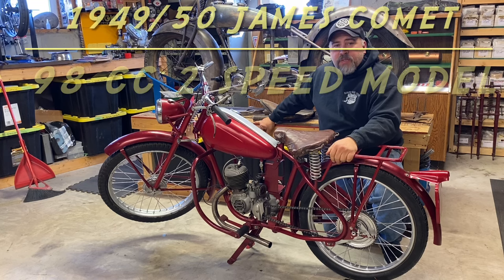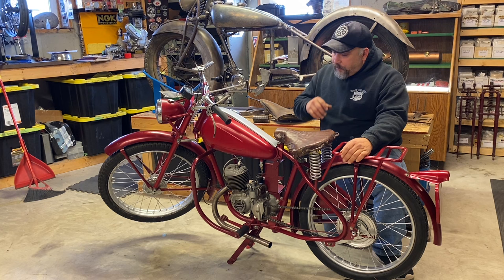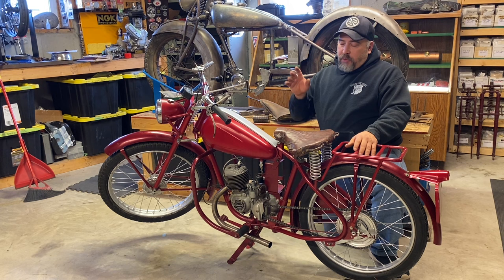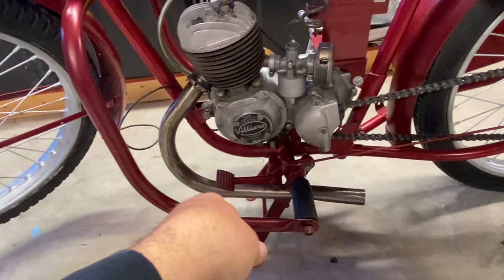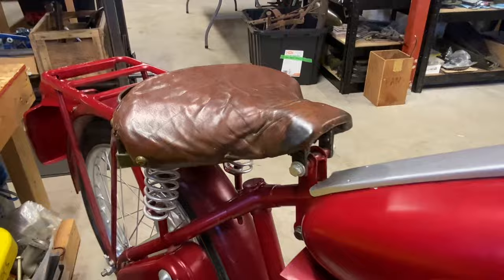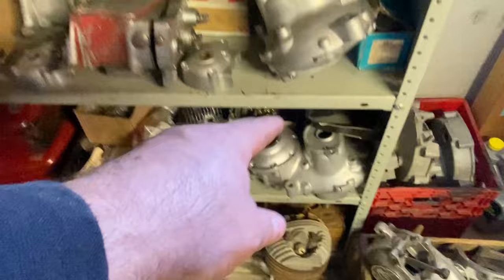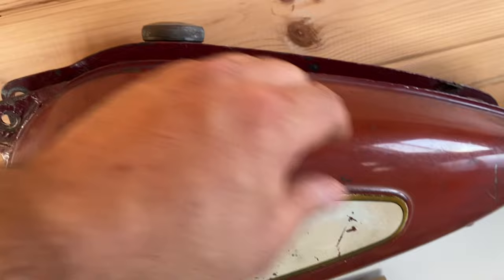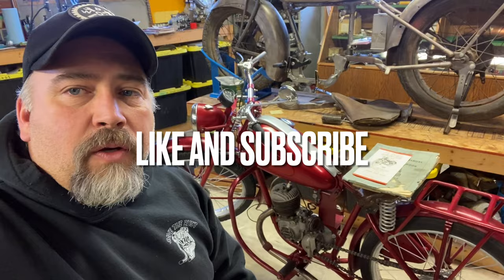1949/50 Famous James with Villiers 98 cc motorcycle .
My first small displacement two stroke british bike i bought. Had this bike for more than 25 years. This little 2 speed james has a villiers 98 cc and has some unique features including a 2 speed gear change lever on the handlebars. This bike is the one that started my british bike collecting.